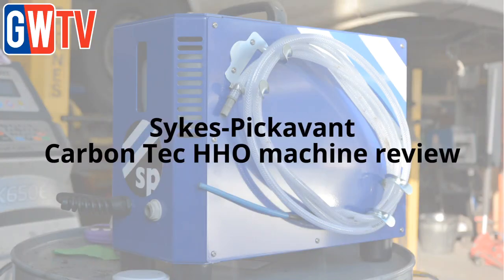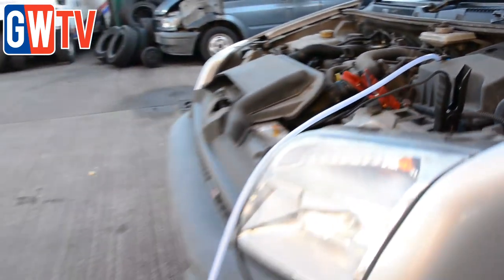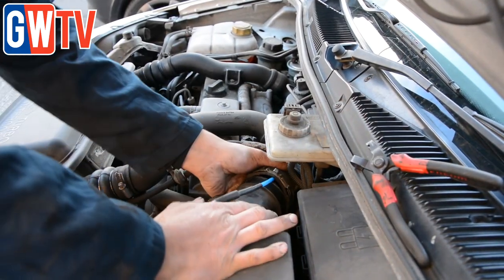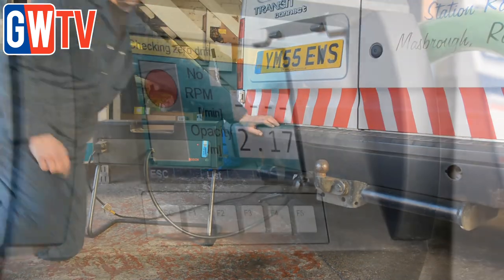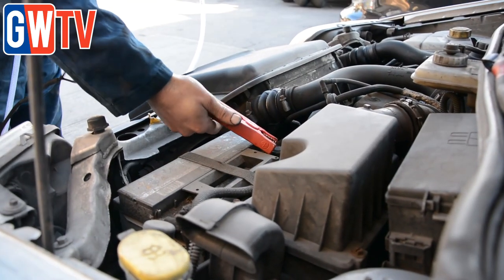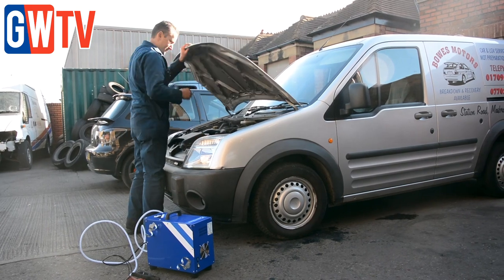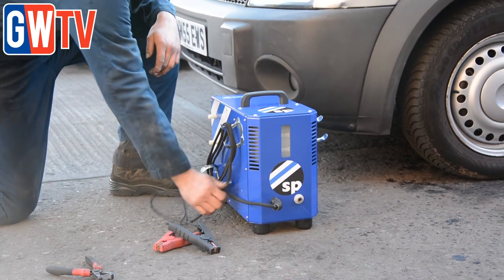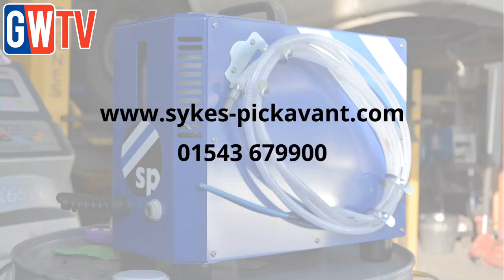Sykes Pickavant Carbon Tec HHO machine review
The newly launched Carbon Tec oxyhydrogen machine from Sykes-Pickavant promises to restore engine efficiency, lower emissions and aid DPF regeneration – answering garage calls for a profit generating carbon cleaning machine that’s portable and easy to use, according to Shane Emmingham of Sykes-Pickavant.

Philip Bowes, owner of Bowes Motors in Rotherham has been running the machine in his workshop for the last six months and, while sceptical at first, he told us that the results speak for themselves.

Keen to demonstrate the machine’s capabilities, Philip tested the emissions on his garage van before giving it the oxyhydrogen service. Emissions reading prior to the service showed a value of 1.99 and a second test following the service saw the figure come down to 1.3.